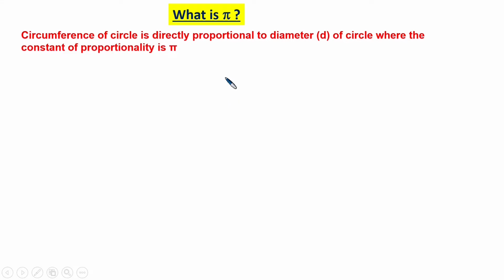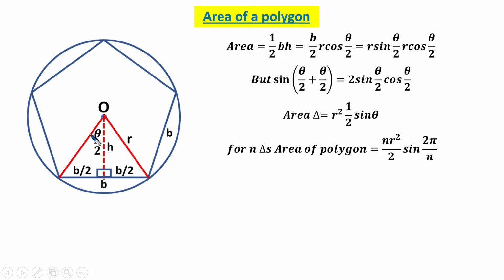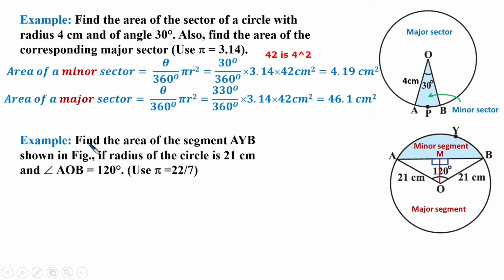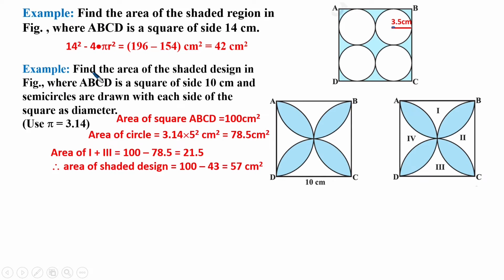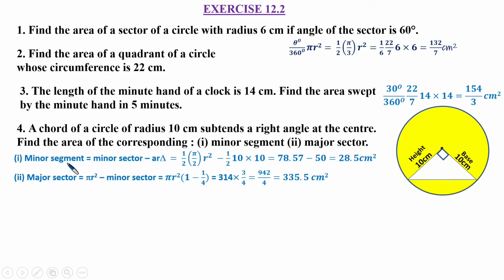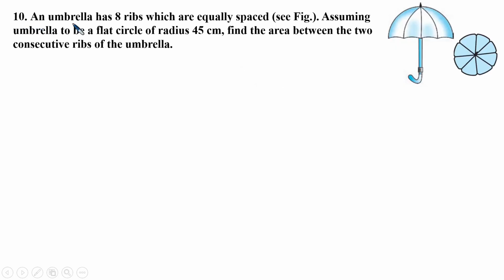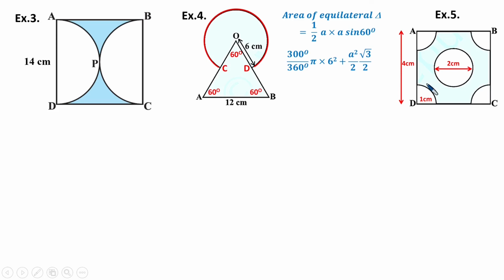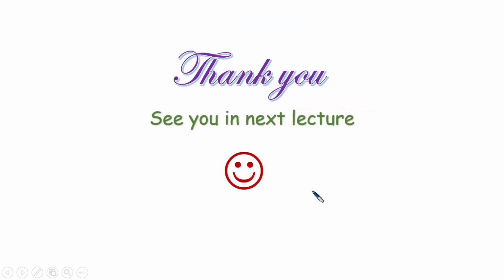Class 10 Maths Lecture 6 | Circle: Area of sector and segment 2/2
The lecture is based on chapter 12 of NCERT class 10 mathematics book.
It deals area of sectors and segments of a circle.  Examples and exercises from Class 10 maths text book from chapter 12 has been presented in detail along with derivations of area of a sector and segment of a circle.